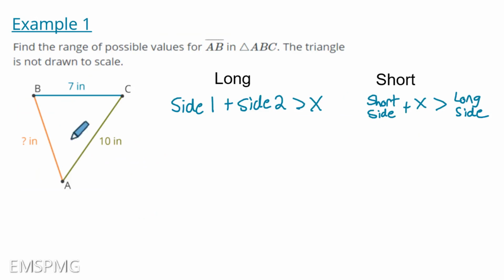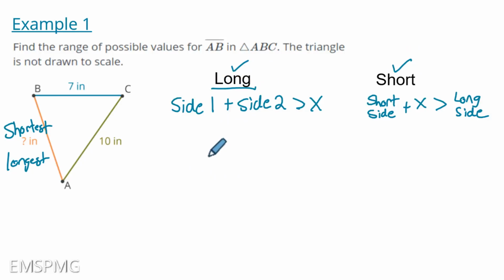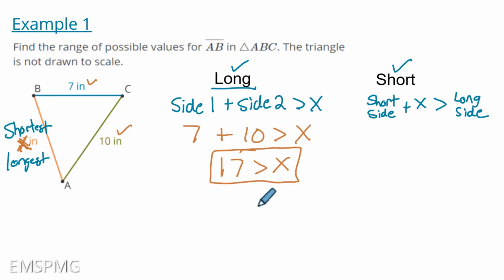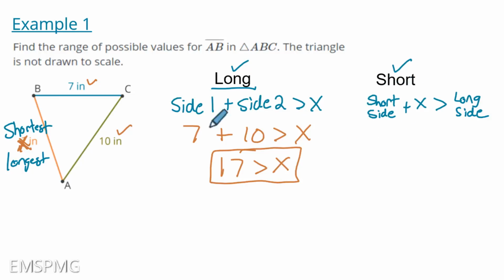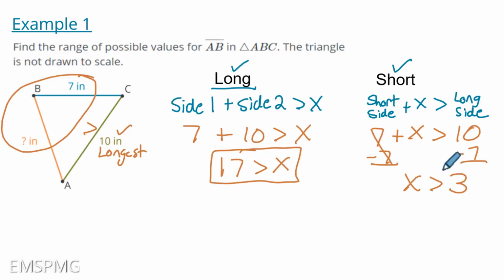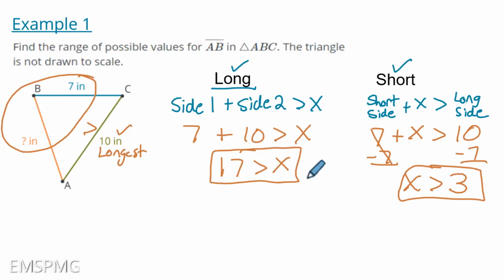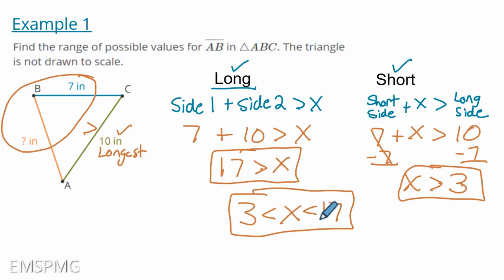G GMD B 6 L01 v0201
Title: Finding the Range of the Third Side